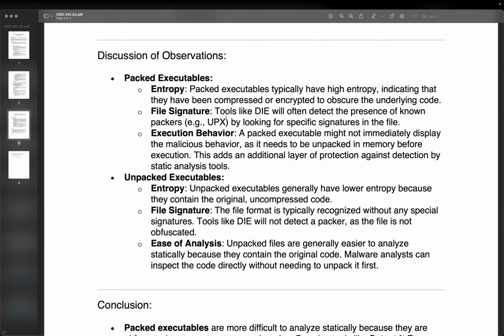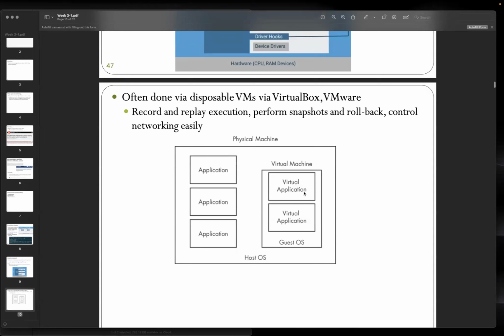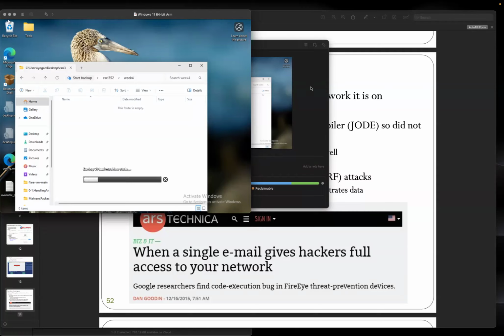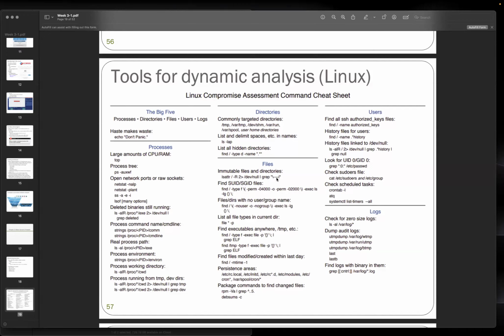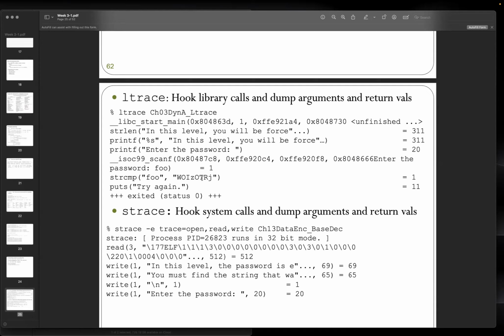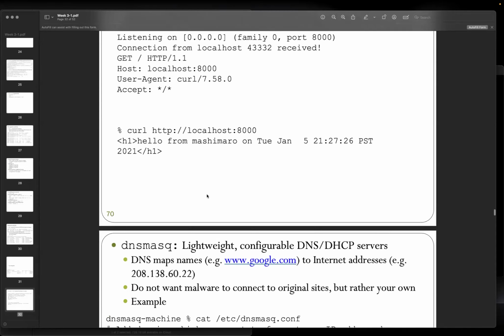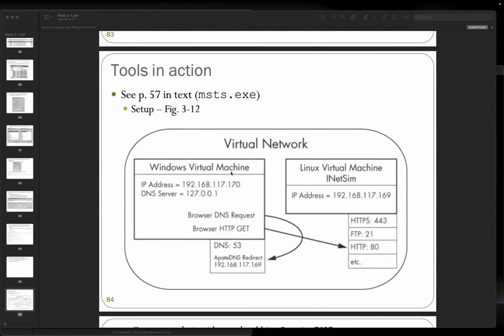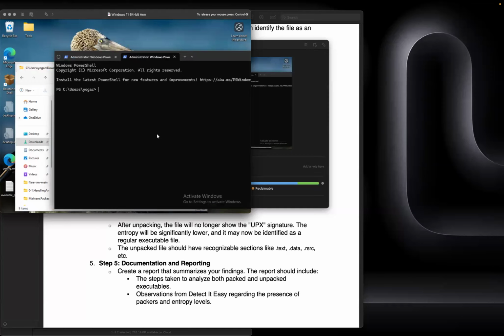CSCI 452 Spring 2025 - Week 4 Feb 06